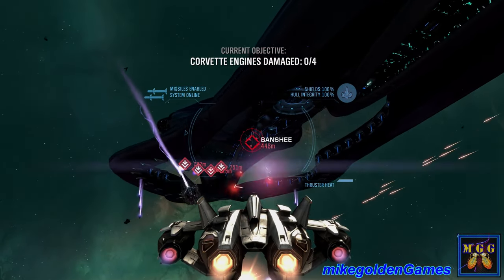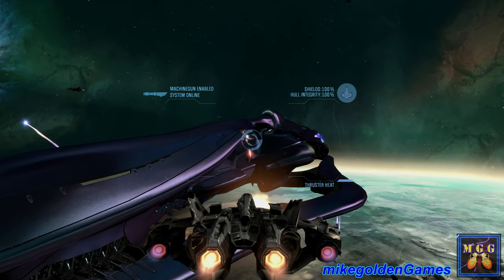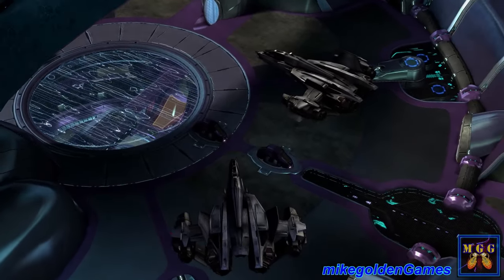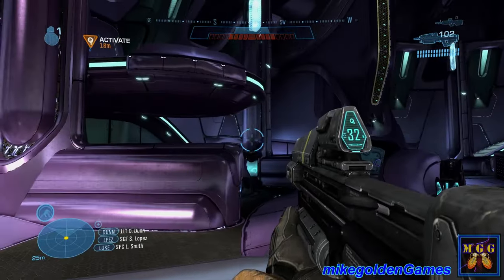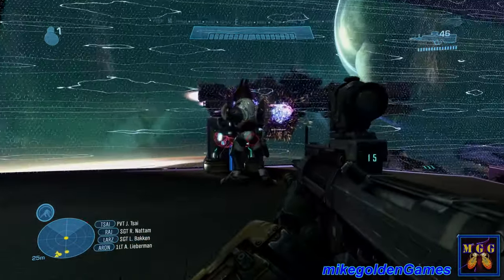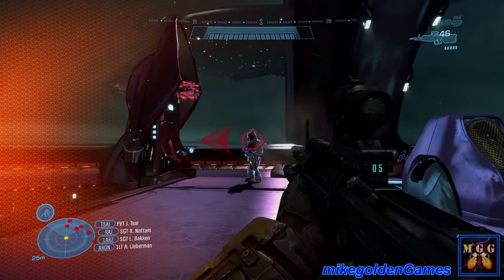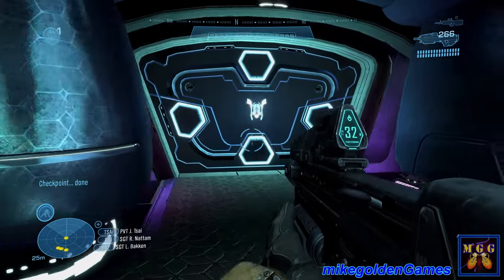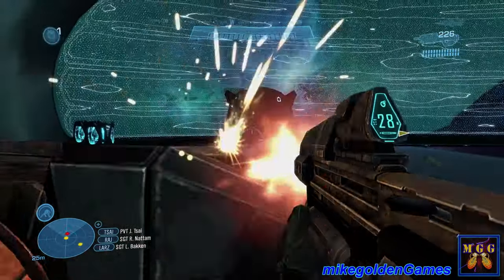Halo Reach Campaign - Boarding and Destroying a Covenant Corvette | Halo Master Chief Collection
The Halo Master Chief Collection includes Halo Reach, Halo Combat Evolved, Halo 2, Halo 3, Halo 3 ODST, and halo 4.  Each game will be released at a later time, in order of the canon time line.

In this episode of Halo Reach, we continue to play the campaign with the mission, Long Night of Solace.  This is part two of that mission.  In this mission we attempt to board a Covenant Corvette, and make the ship fly into the Covenant command ship.